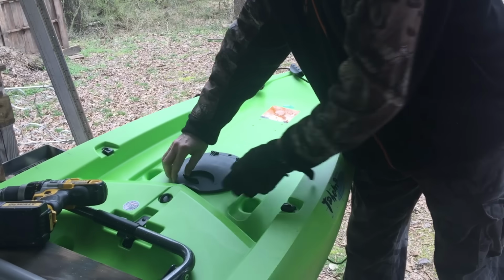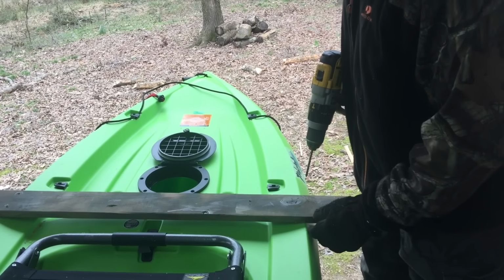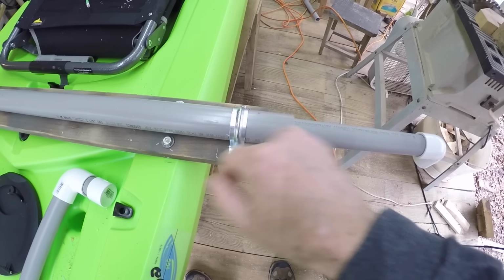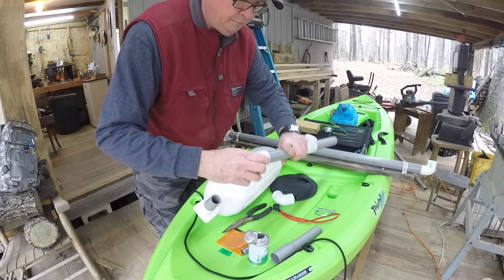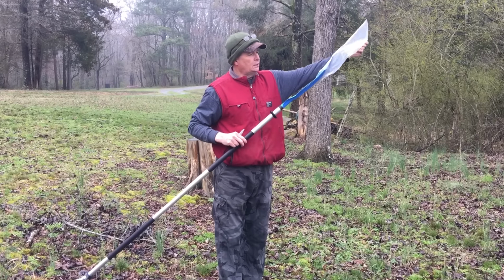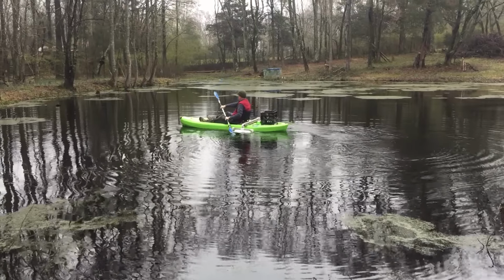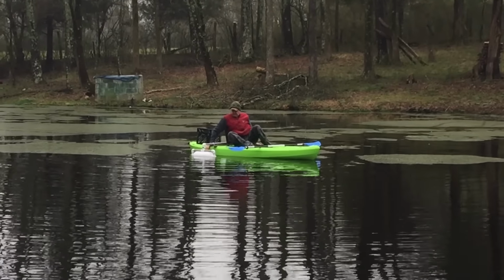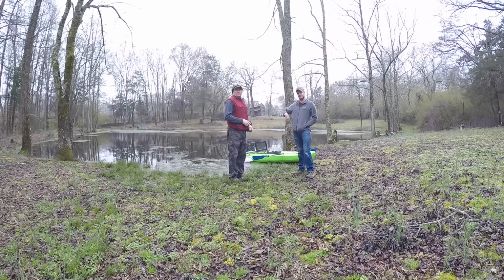Yes! Custom DIY Kayak Outriggers on Tahoma Lifetime, Stabilizers, Fishing Kayak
If you're looking for an inexpensive way to custom make kayak outriggers, check out how we made ours for our Tahoma Lifetime. They work great!

Garmin Striker 4 fish finder
6 inch compartment flip up lid
8 inch compartment flip up lid
Stadium seat
Filmed with GoPro Hero 4 Silver

Materials for outriggers:
- 1x4 board 38inches
- 1 1/4" pipe schedule 40  40inches
- 1" pipe schedule 40  10ft
- 2 x 21"
- 4 x 8 7/8"
- 2 x 2 7/8"
- 4 x 2 3/8"
- 2 x 1"  "T" connector
- 6 x 1" elbows
- 4 x 1" end caps
- 2 x safety pin
- 2 x wire snap